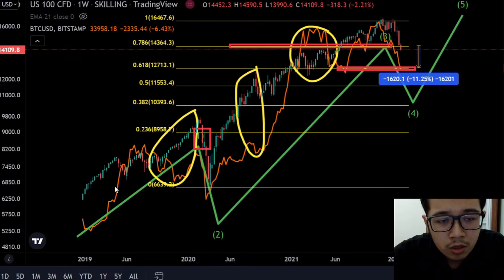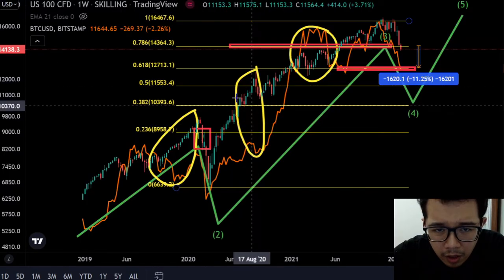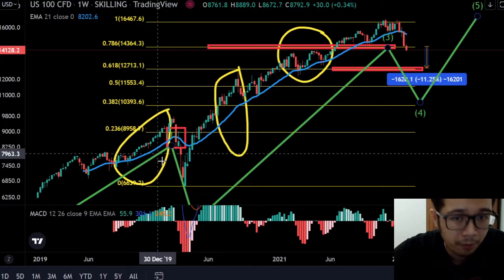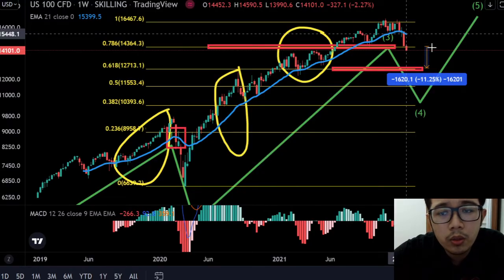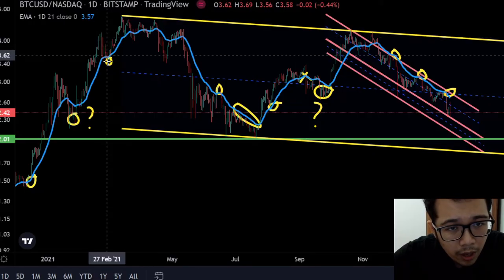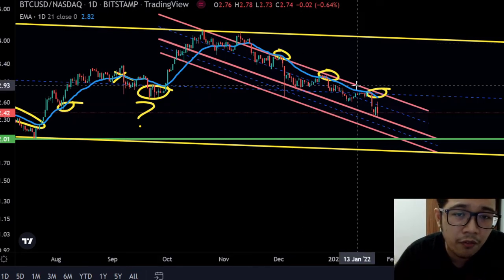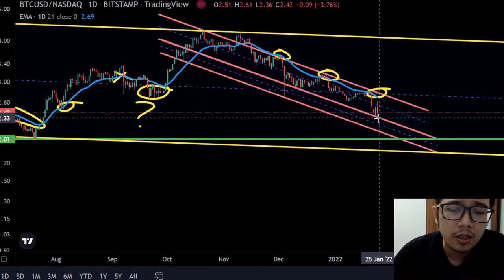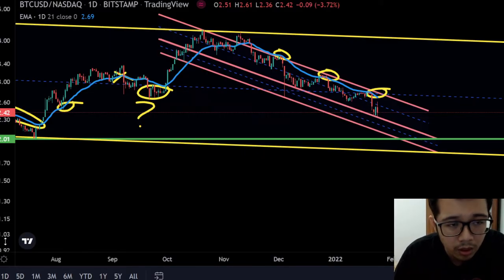Bitcoin NASDAQ Hidden Pattern Strong Correlation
Hey! Guys.
So, this video discuss about Bitcoin NASDAQ   Hidden Pattern Strong Correlation